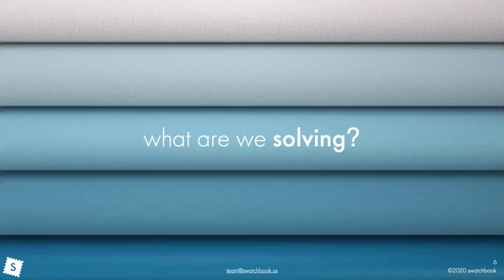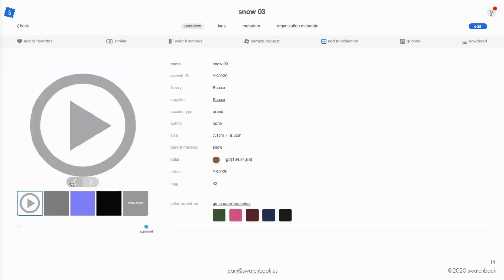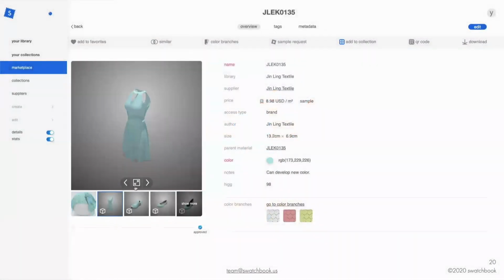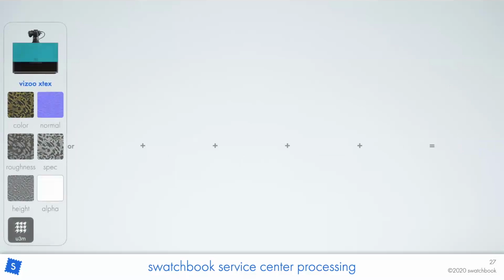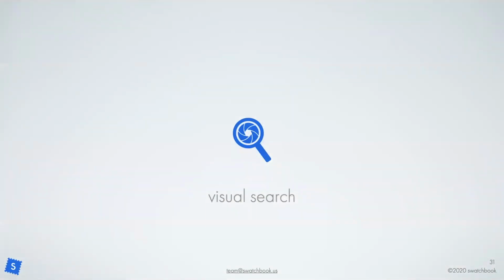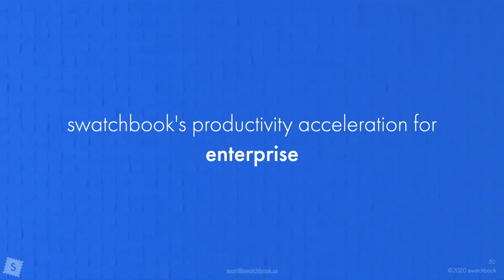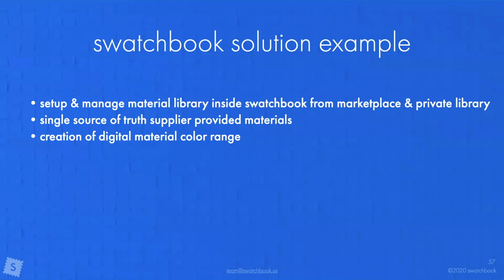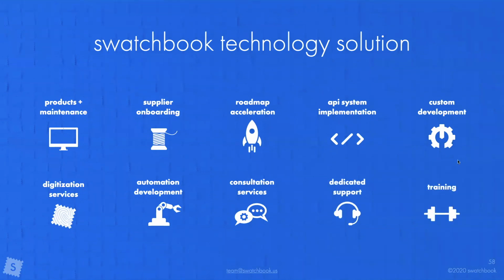swatchbook spotlight series S1 E1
our first of hopefully many swatchbook spotlight series webinars covering topics such the swatchbook platform, our suppliers & their offerings, general industry topics, processes & workflow topics. stay tuned & let us know how we're doing.